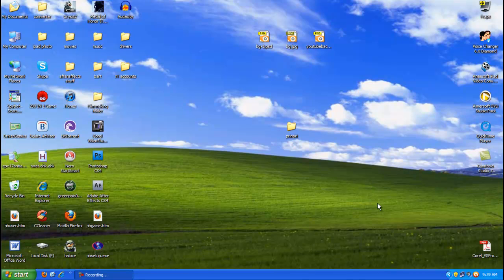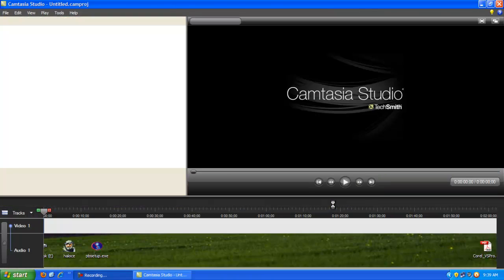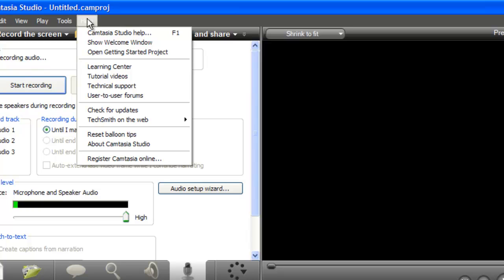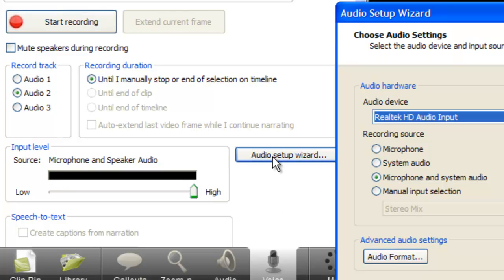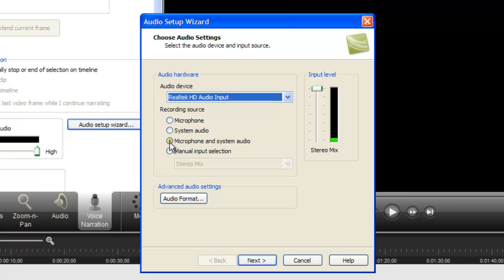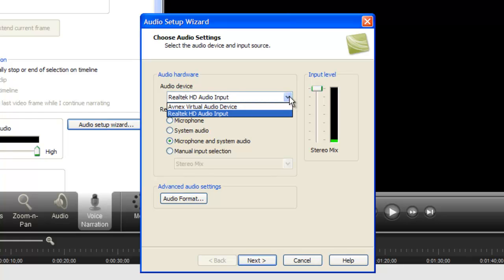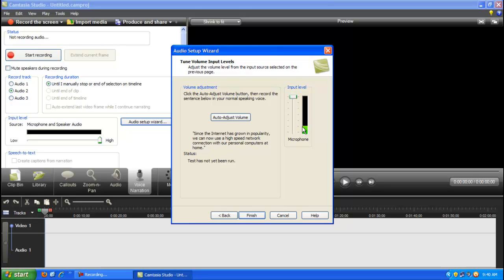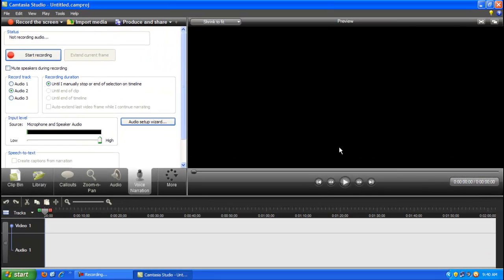Camtasia 7, Could not setup system and audio device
Fix your audio and system device in camtasia